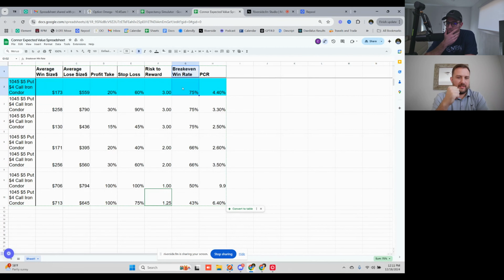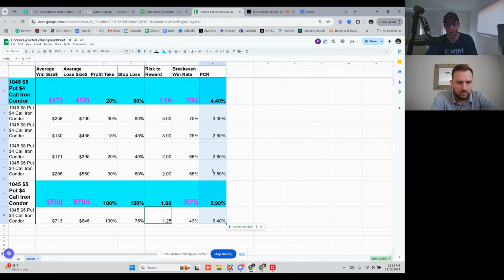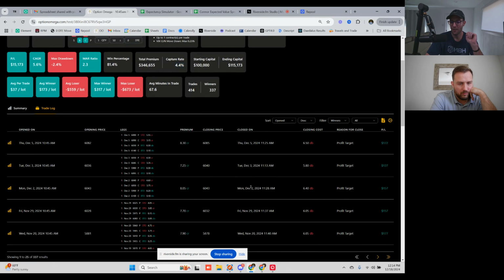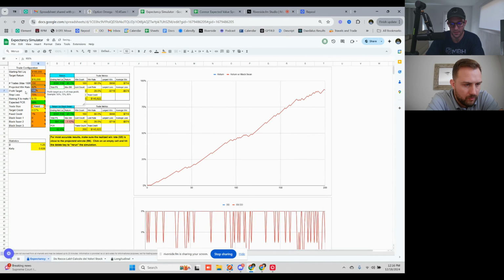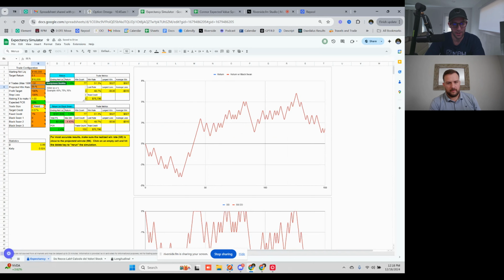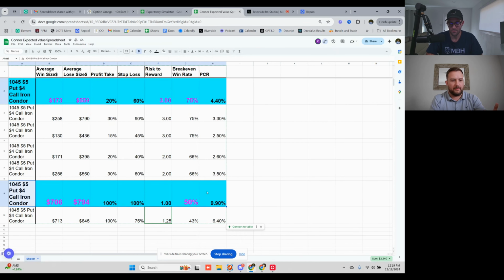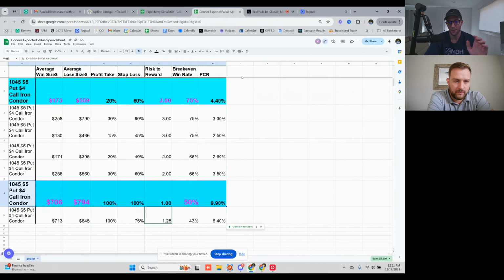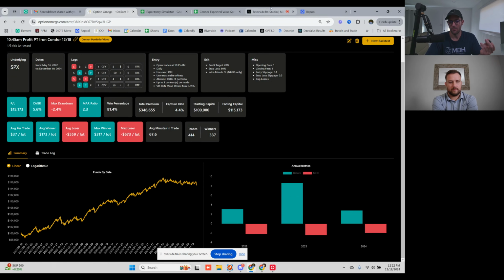Learning To Day Trade 0DTE As A Beginner